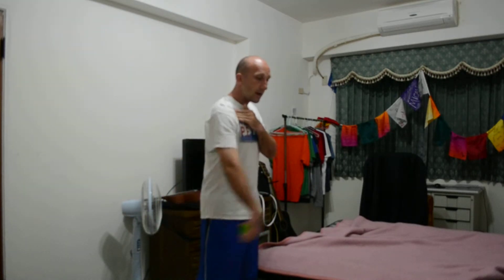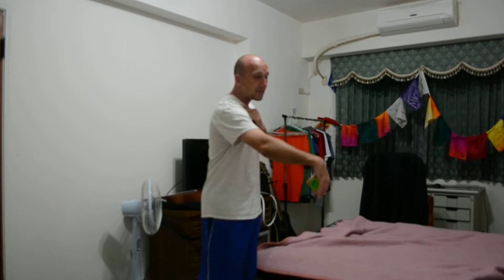Trick of the Day #78 Yo Yo Forward Pass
How to do the forward pass beginning yo yo trick.